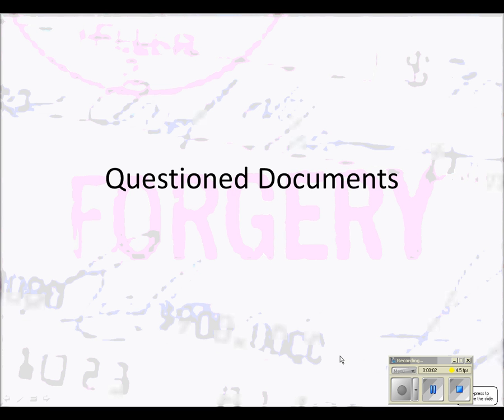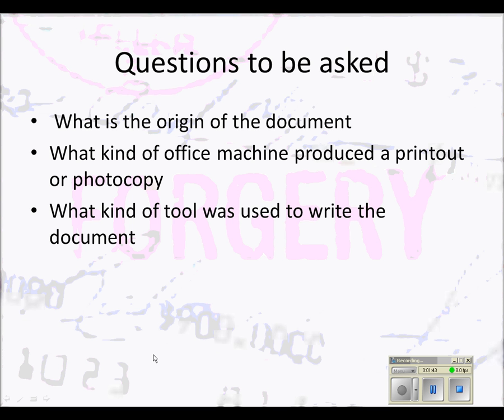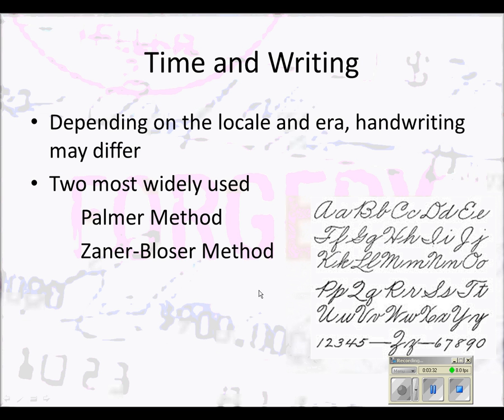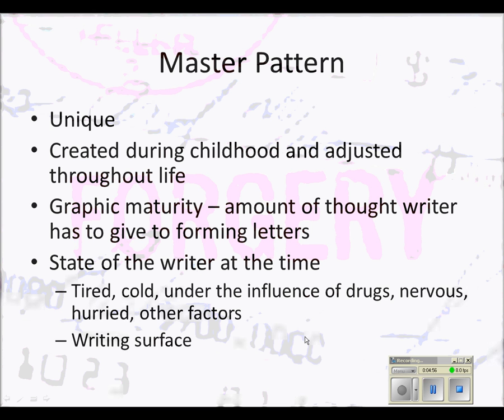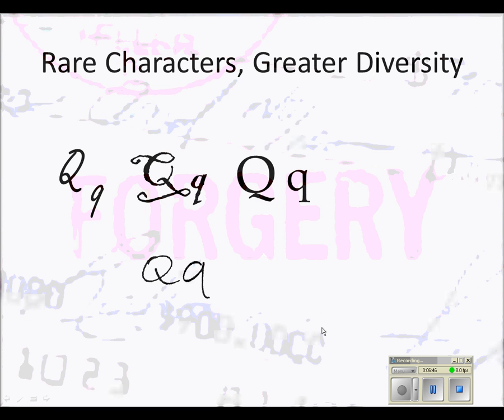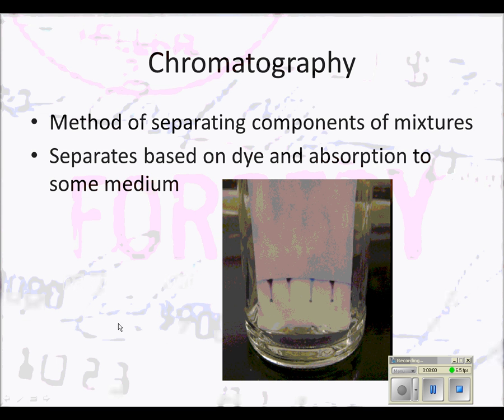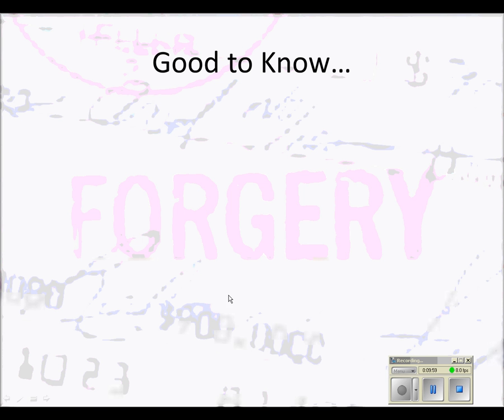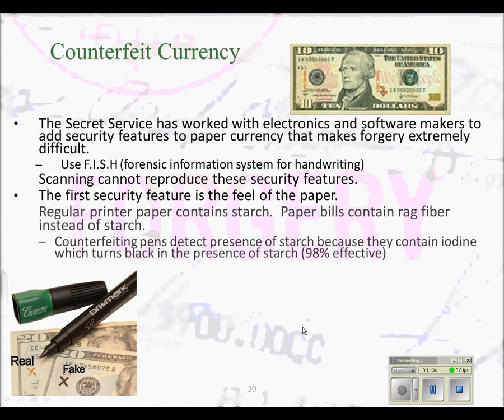Questioned Documents Video Lesson.wmv